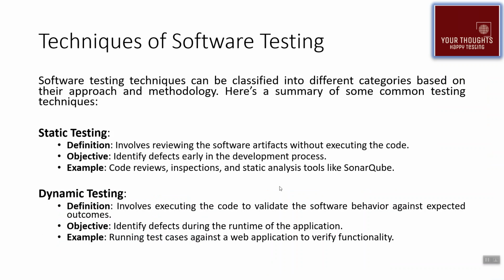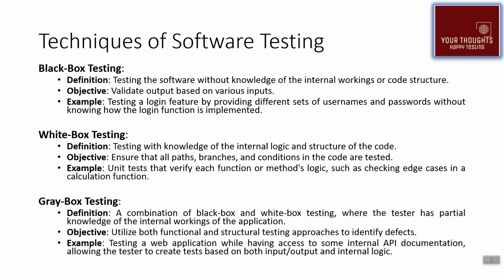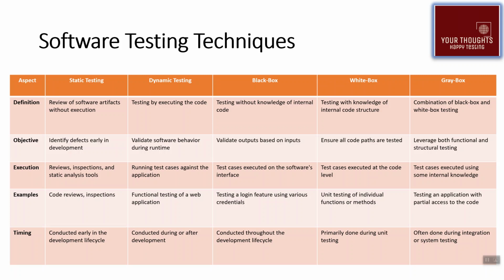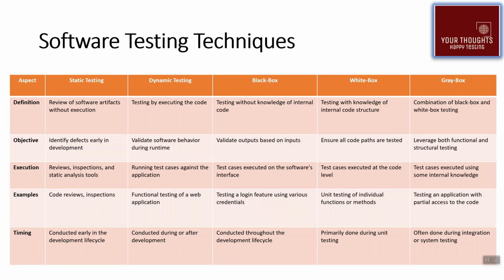Top Software Testing Techniques with Examples | A Complete Guide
Description:
In this video, we explore the most important Software Testing Techniques that are used to ensure product quality and reliability. Learn about popular techniques such as Equivalence Partitioning, Boundary Value Analysis, Decision Table Testing, and more, with real-world examples from industries like FinTech, Healthcare, and eCommerce.

Whether you're new to testing or looking to enhance your testing skills, this video provides clear explanations of each technique and demonstrates how to apply them effectively in your testing projects.